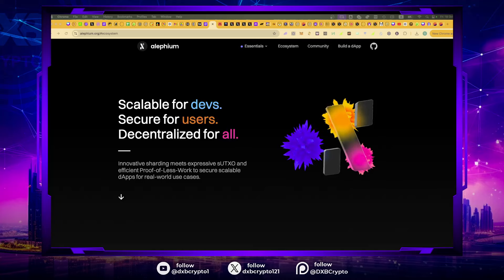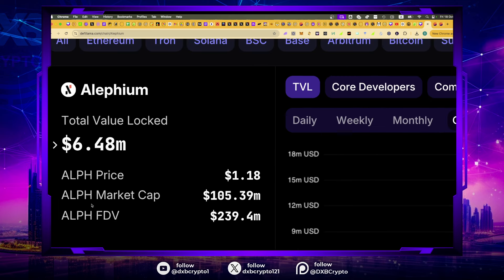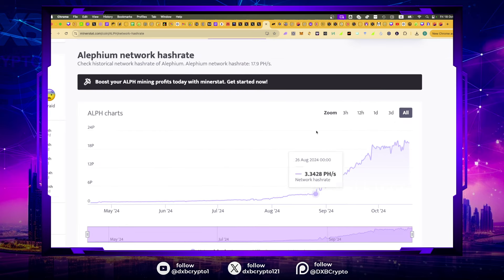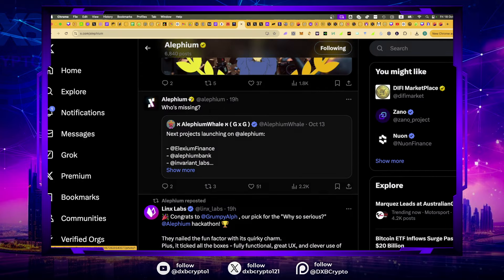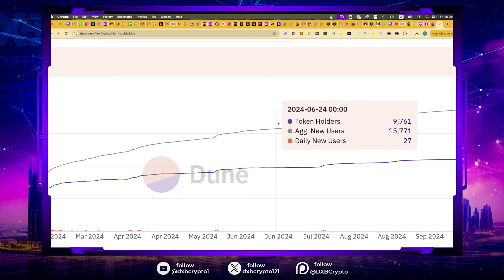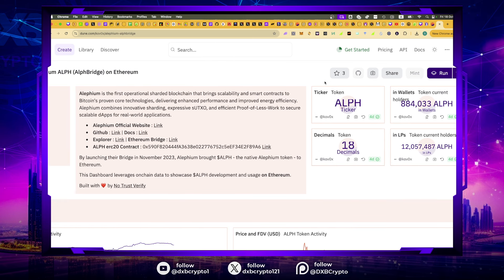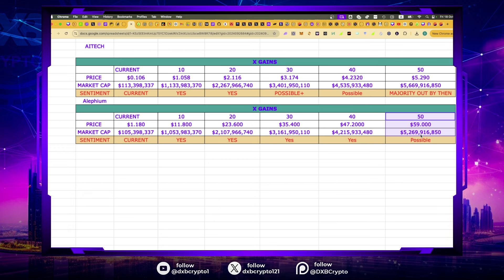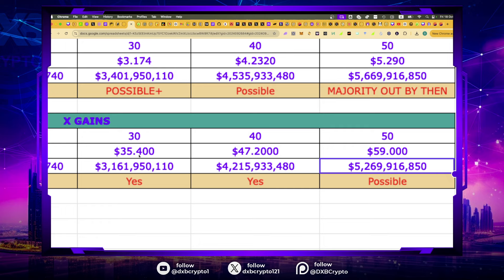🔥Can Alephium Realistically Hit $50 This Cycle? Honest Review & Deep Dive Into Potential 🚀💡🔥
🔥 JOIN DXB VIP COMMUNITY & ACCESS MY 7-FIGURE CRYPTO PORTFOLIO 🚀

🔑 Exclusive VIP Benefits:

 - Full Access to My 7-Figure Private Portfolio
 - Real-Time Buy & Sell Alerts
 - Portfolio Strategies & Exclusive Market Updates
 - Private Discord Community with Seasoned Investors
 - Live Weekly Portfolio Discussions
 - Market Insights and Personal Mentorship
Join today and be part of a thriving community of experienced investors. Let's grow our portfolios together!

📊 Track Your Portfolio with CoinStats
Easily manage your crypto portfolio with CoinStats!

📈 Recommended Exchanges:

MEXC: Sign (Use Code: 1b8qu)

Protect your assets with Ledger, the industry-leading hardware wallet.

Key Topics Covered in Our Videos:
1️⃣ Finding Gems like Kaspa in 2022!
2️⃣ Deep-dives into top crypto projects and trends - How To Make The most in crypto
3️⃣ Market analysis and price predictions
4️⃣ Portfolio management strategies
5️⃣ Trading techniques for beginners & pros
6️⃣ Insights on DeFi, NFTs, and emerging trends
7️⃣ Real-world utility of blockchain and tokenized assets

🎯 Become part of the DXB Crypto community where we share insights, strategies, and the latest updates in the crypto space. Join us as we navigate the bull market and capitalize on new opportunities.